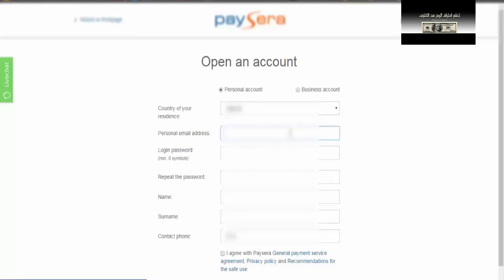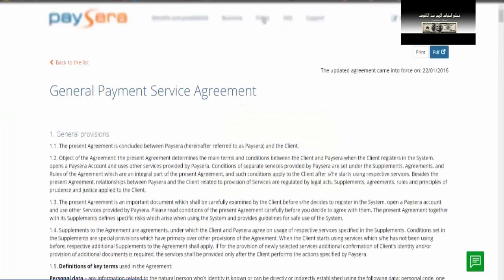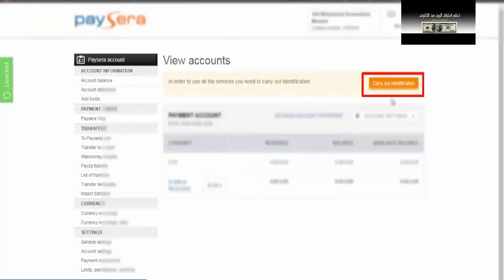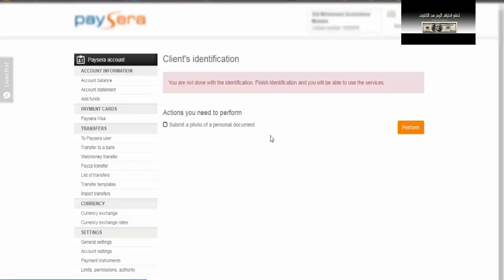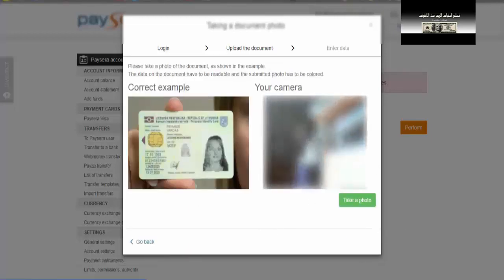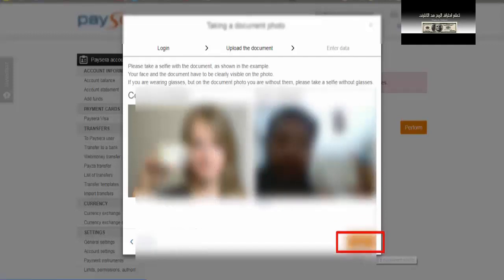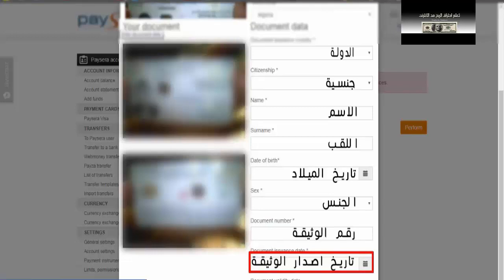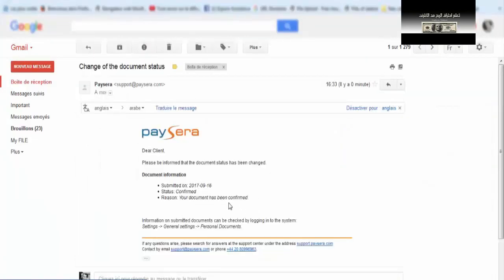المرحلة الأولى || انشاء حساب بايسيرا || شرح تفصيلي || سلسلة بنك paysera 💯✔✅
▂ ▃ ▅ ▆ █ شروحــــات عن المواقع الصادقه والموثوقه █ ▆ ▅ ▃ ▂
▬▬▬▬▬▬▬▬(ஜ۩۞۩ஜ)▬▬▬▬▬▬▬▬▬
اهلا وسهلا بكم في قناة تعلم احتراف الربح من الانترنت لتعليم الربح من خلال الانترنت سوف تجدون معنا كل شئ عن كيفية الربح من الانترنت والربح الحلال من المواقع الاجنبية التى الكثير من العرب لا يعلمون عنها وعن هذا المجال شئ .هذا المجال الذى اصبح مصدر للرزق لكثير من الناس سواء الاوربيوين او غيرهم لذالك كان موضوعنا اليد الصادقه التى تاخذ بكم الى كيفية الربح من خلال الانترنت وستجدون في قناتنا الكثير والكثير من الشروحات التى تسهل عليكم الطريق. شروحات برامج و مواقع وفن و كذلك الربح من الانترنت بانواعه ptc / bitcoin شركات الربحية .
وكذلك القناة مختصة في شروحات البرامج و المواقع التي يهتم بها الجميع

بايسيرا
بايسيرا 2018
بايسيرا الجزائر
بايسيرا مصر
بايسيرا بنك
شحن بايسيرا
تفعيل بايسيرا
انشاء حساب بايسيرا بنك paysera wikipedia
انشاء حساب بايسيرا بنك paysera visa
انشاء حساب بايسيرا بنك paysera algerie
انشاء حساب بايسيرا بنك paysera bankas
انشاء حساب بايسيرا تذاكر بنك paysera
انشاء حساب بايسيرا بنك paysera card
انشاء حساب بايسيرا بنك paysera lt
انشاء حساب بايسيرا بنك paysera review
انشاء حساب بايسيرا بنك paysera logo
انشاء حساب بايسيرا بنك بنك paysera
بنك بايسيرا مصر
شرح بنك بايسيرا
شحن بنك بايسيرا
التسجيل في بنك بايسيرا
بنك بايسيرا
شرح بنك بايسيرا
شرح التسجيل في بايسيرا
شرح بايسيرا
تفعيل حساب بايسيرا
تفعيل بايسيرا
تفعيل بطاقة بايسيرا
تفعيل حساب بايسيرا
تفعيل باي بال بايسيرا
تفعيل بايبال ببطاقة بايسيرا
تفعيل البايبال ببطاقة بايسيرا
شحن بايسيرا
شحن بايسيرا الجزائر
شحن حساب بايسيرا
شحن بطاقة بايسيرا
شحن بنك بايسيرا
طرق شحن حساب بايسيرا
كيفية شحن بطاقة بايسيرا
طرق شحن بايسيرا
شحن حساب بايسيرا في الجزائر
شحن رصيد بايسيرا
طلب بطاقة فيزا بايسيرا
بطاقة فيزا بايسيرا
 طلب واستلام وتفعيل بطاقة بايسيرا |Paysera Visa Crad
طلب بطاقة الفيزا كارد
 كيف تشحن حسابك البنكي Paysera وطلب Visa Card
طريقة تتبع الى اين وصلت بطاقة البايسيرا
تفعيل بطاقة بايسيرا
بطاقتي تم سرقتها ماذا افعل
تم سرقه بطاقة فيزا كارد
لقد تم سرقة بطاقتي الائتمانية